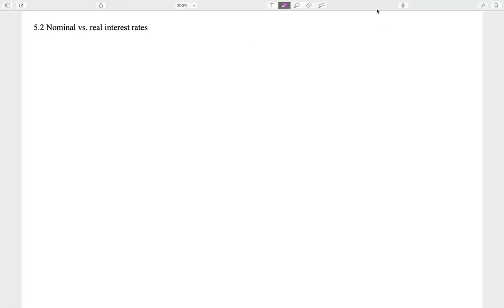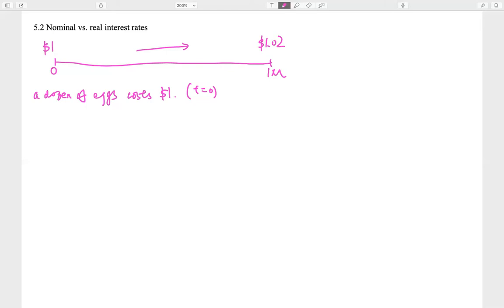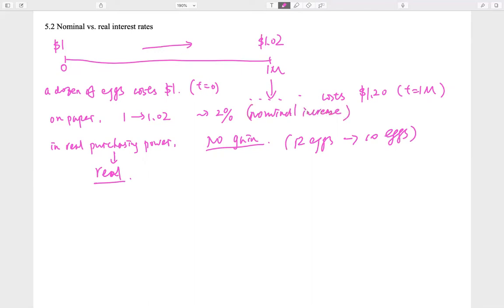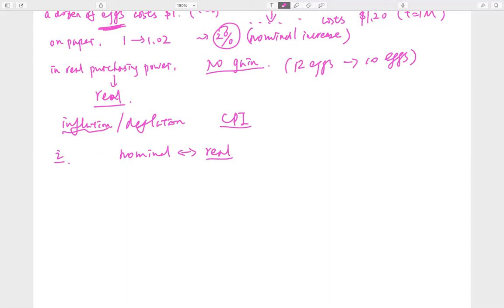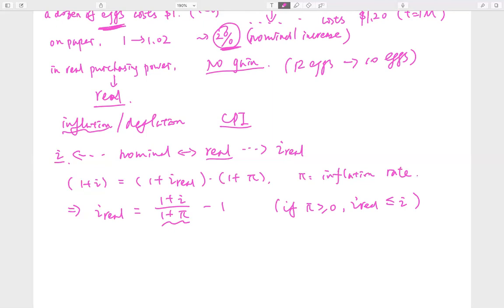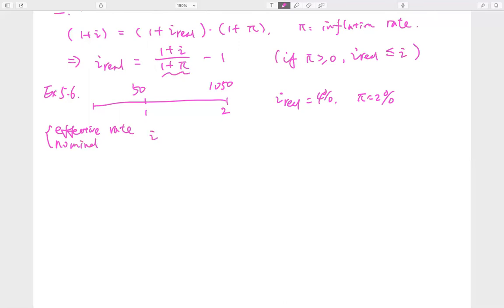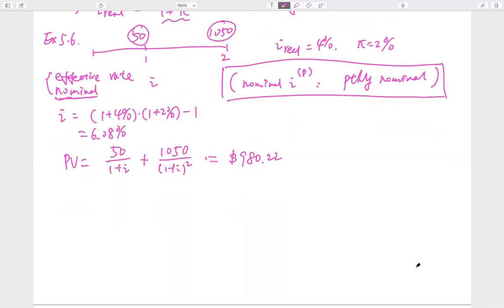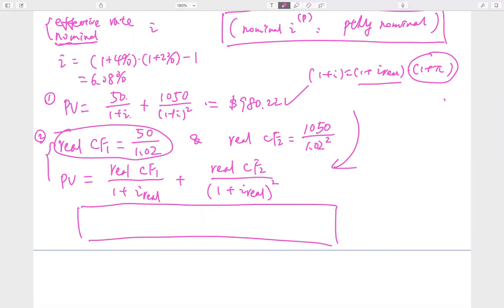[MATH 2620 Financial Mathematics] Lecture 45: Ch5.2 Nominal vs real interest rates